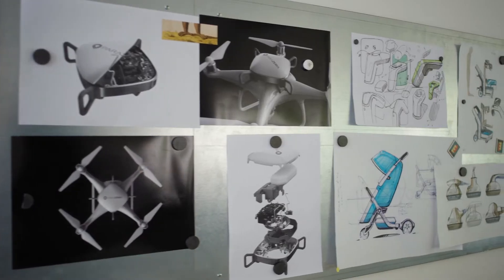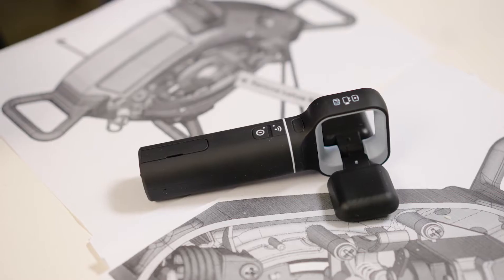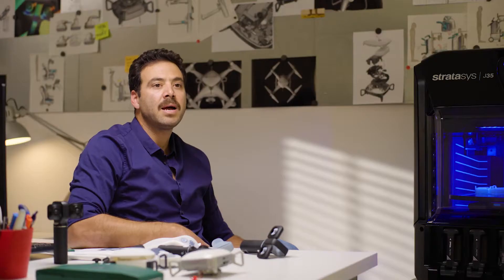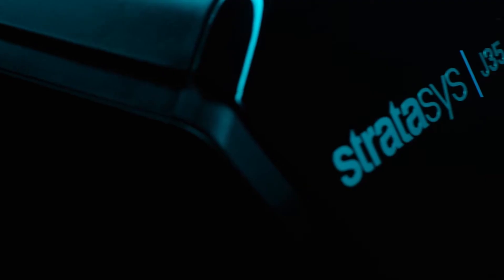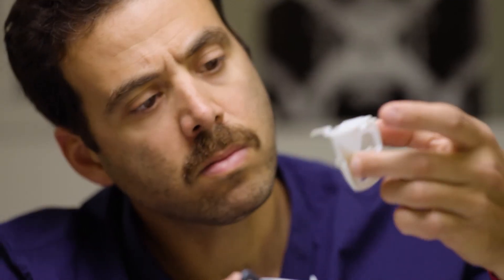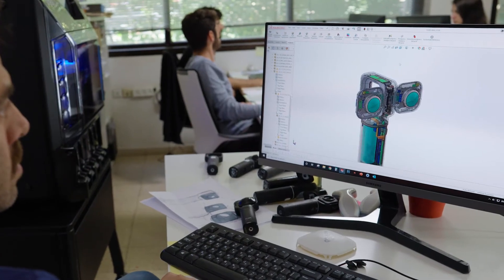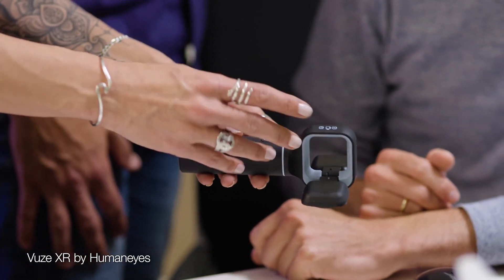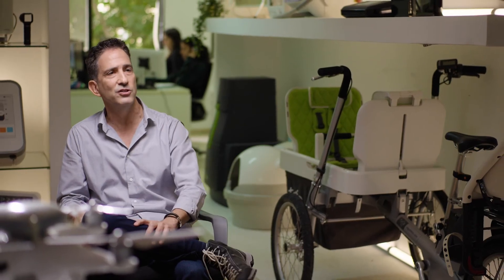Taga: Revolutionising Engineering Design With the J35 Pro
"Before we had the J35 Pro, we would spend lots of time communicating, preparing models. The entire process took weeks and lots of testing — and it did not always work. With our current in-house possibilities, we get most printing jobs done overnight and get many working models to share with our customers.”   Yaniv Adir, Taga.

Design and design engineering firms are continually facing numerous hurdles to stay in business. In today’s world, the increasing competition as well as the continual need to impress and satisfy clients and provide innovative solutions can put unnecessary pressure on many firms.

Taga, a manufacturing engineering company specializing in the fields of industrial design, engineering planning and UX/UI, decided to test their applications with the J35™ Pro PolyJet 3D printer to decide whether adopting an in-house 3D printer would help them deal with the traditional areas of difficulty these firms face. Yaniv Adir, project manager at Taga, shared some of the lessons learned in using the J35 Pro.